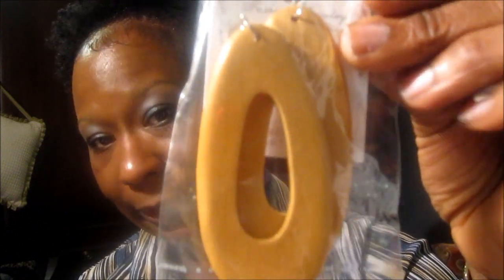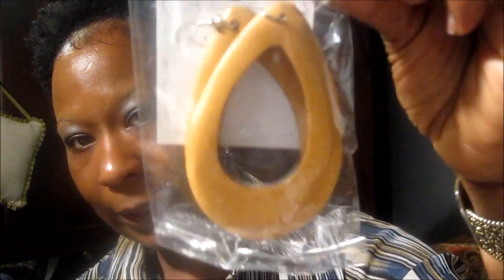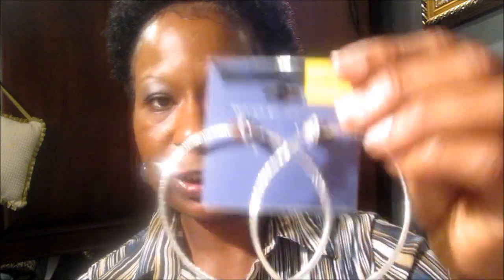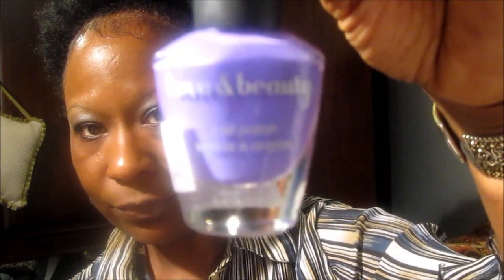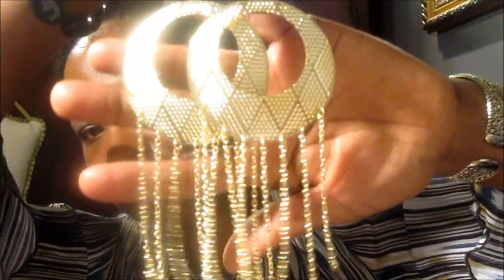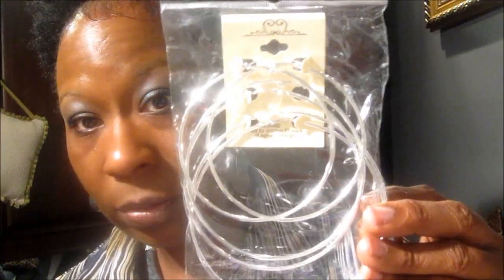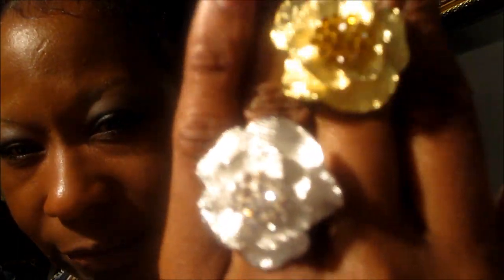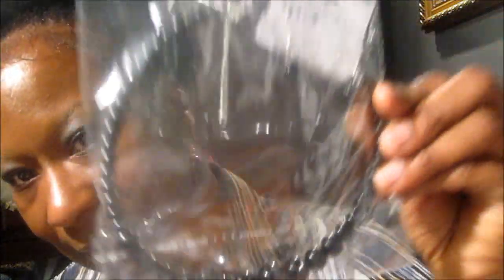A Jewelry Haul From Local Saving Stores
From my Local Beauty Supply Store, Treasure Hunt, and $1.00 Jewelry Store.